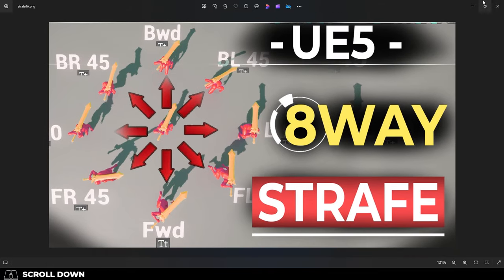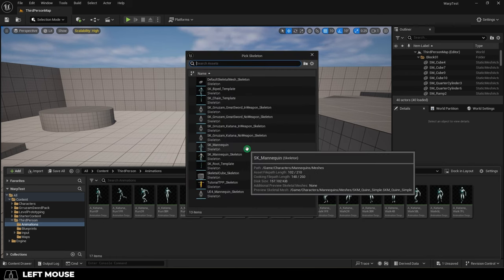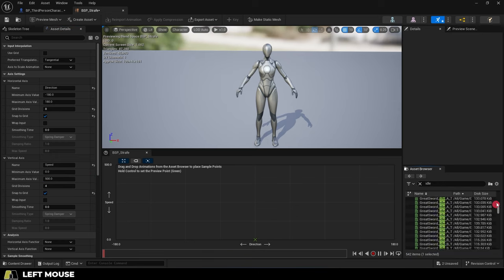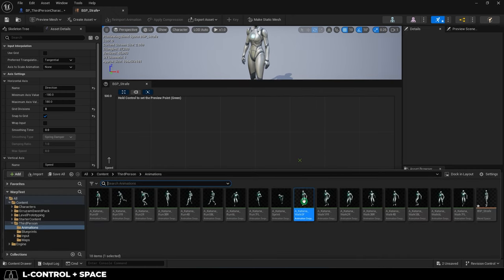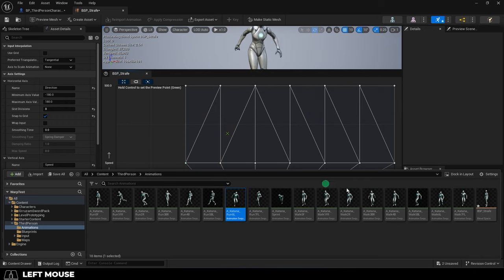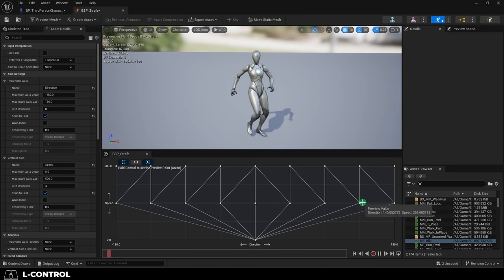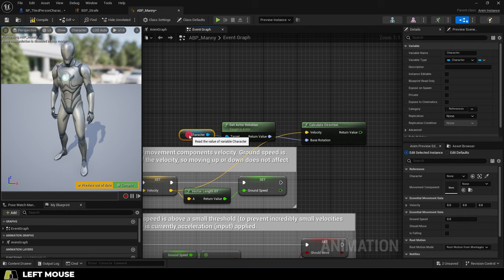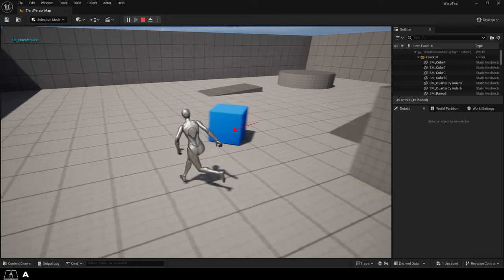UE5: How To Strafe (In 3 MINUTES!)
Here's the easy way to add an 8-Directional Strafe to the default 3rd Person Blueprint in UE5-!!